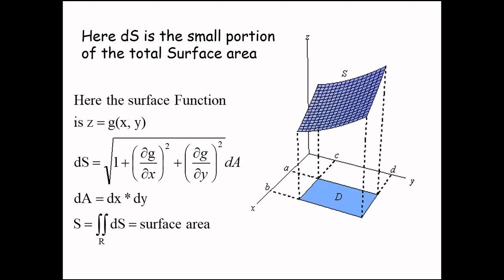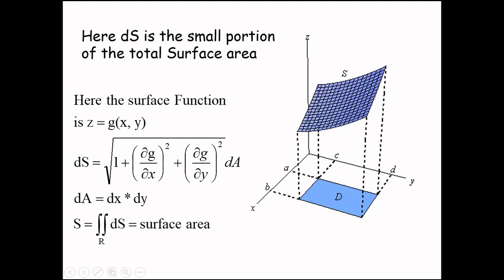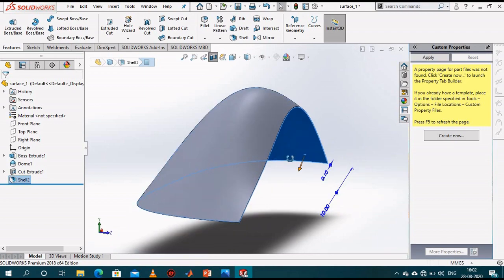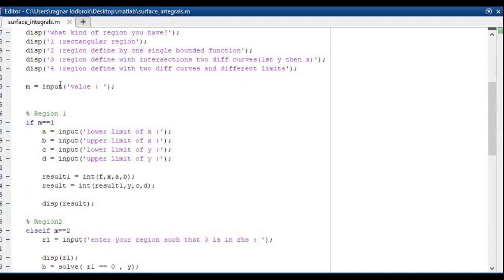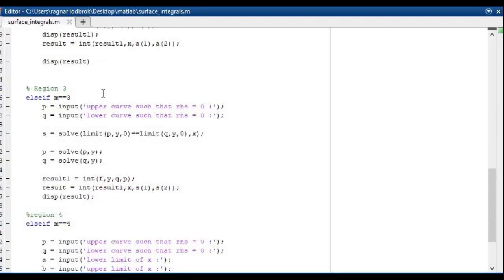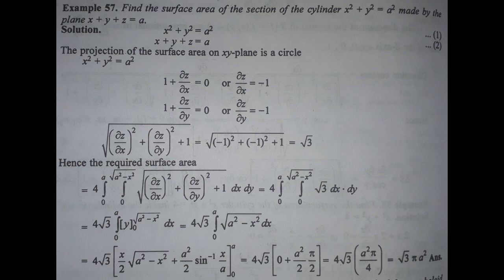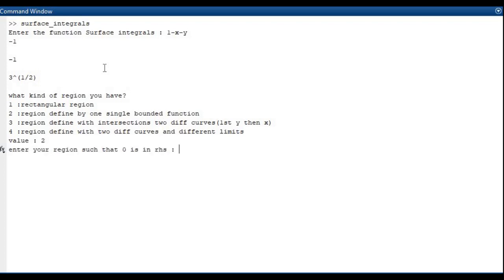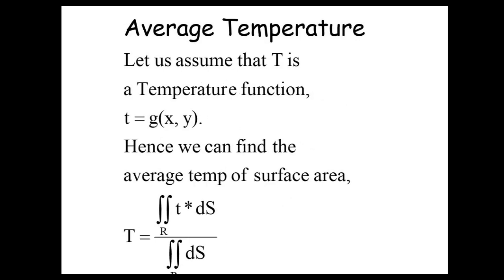Surface Integrals | Evaluating in Matlab | Why do we do them| What do we get from them| Applications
Hey this a small video on surface integrals and Surface integrals in Matlab.

This video explains what surface integrals or surface integration are, how do surface integrals physically look like, why do we use surface integrals and how to evaluate surface integrals in Matlab. The code is similar to that of double integration with some changes and I have I added an extra region in the current code of surface integrals that was not in the code of double integration.

In short the video is all about.
Surface integrals
Surface integrals in matlab
Application of surface integrals